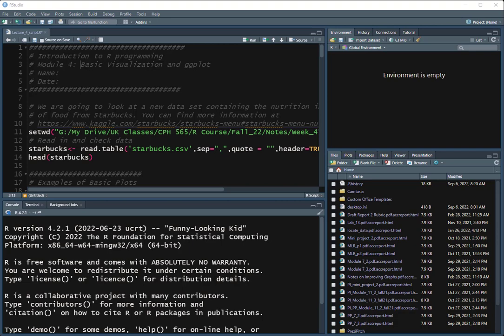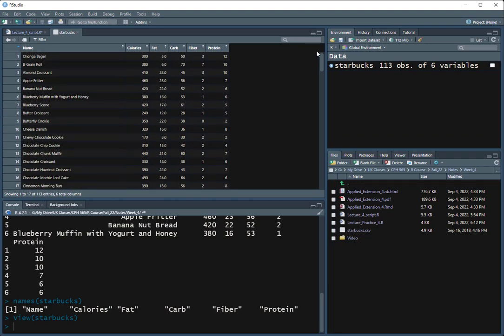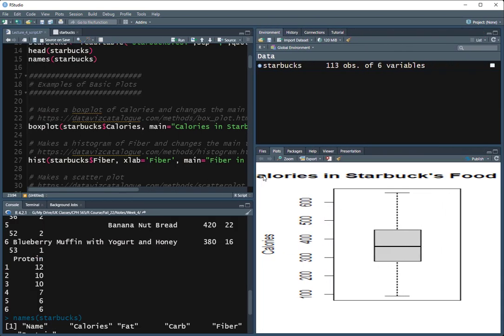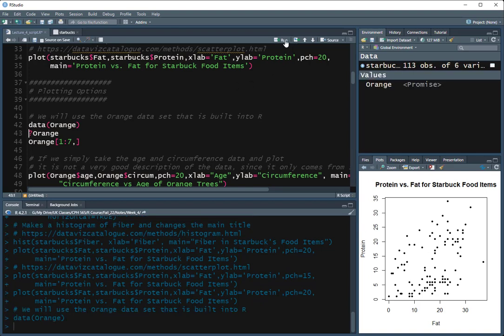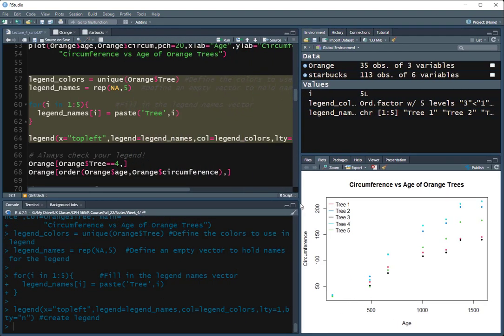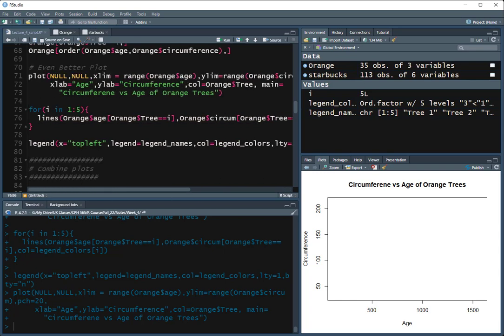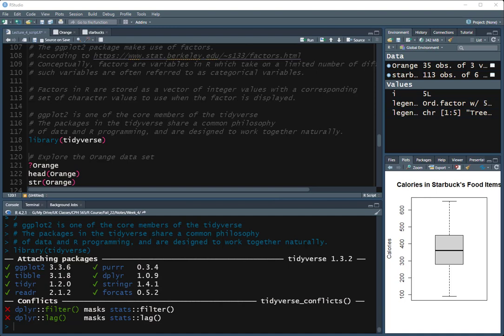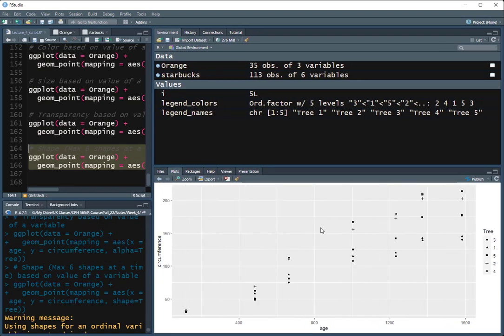Introduction to R programming Lecture 4